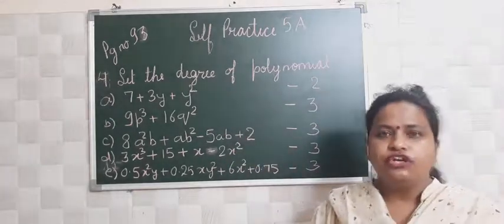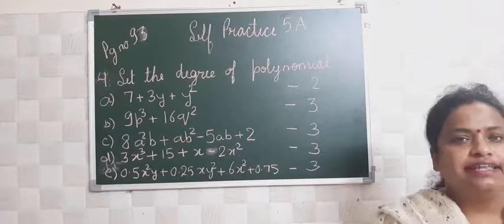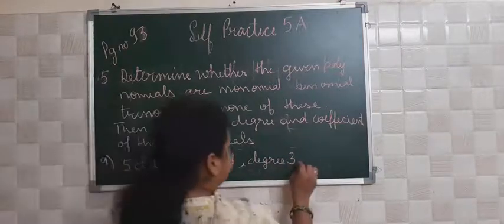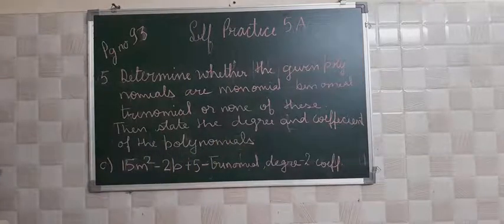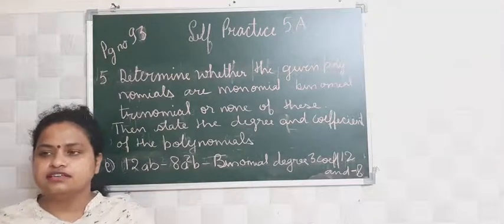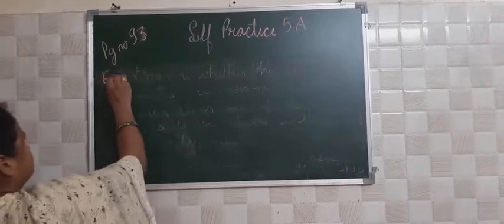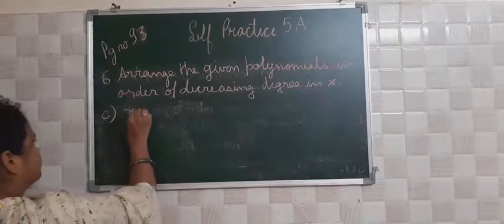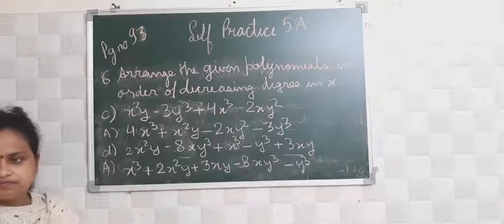New learning composite mathematics ch 5 algebraic expression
Solution of question 4,5 and 6